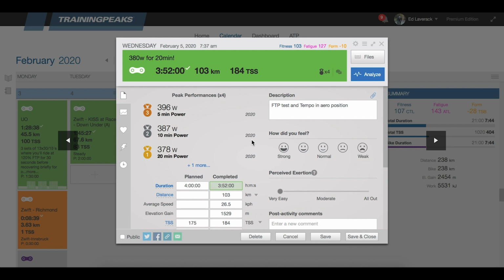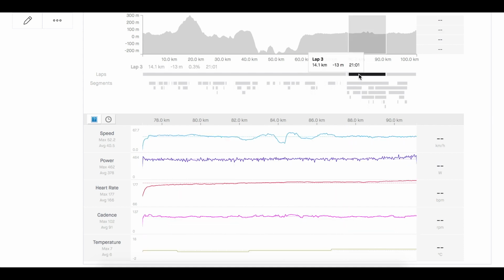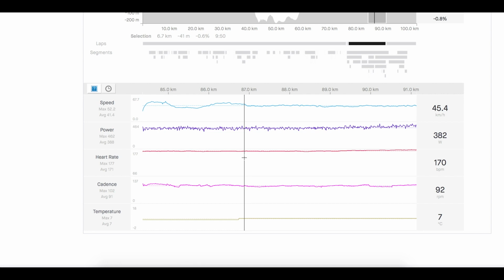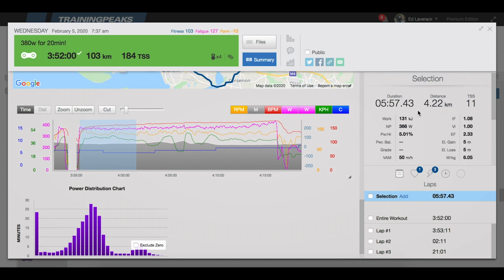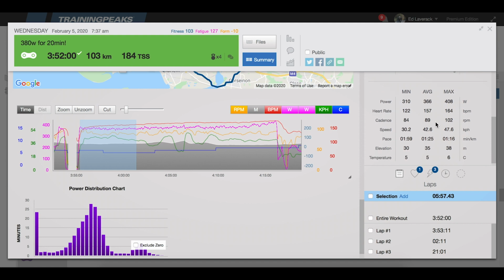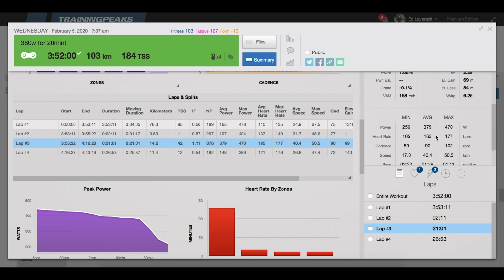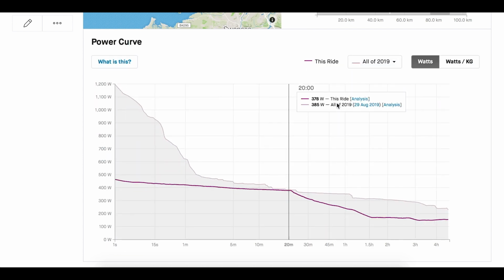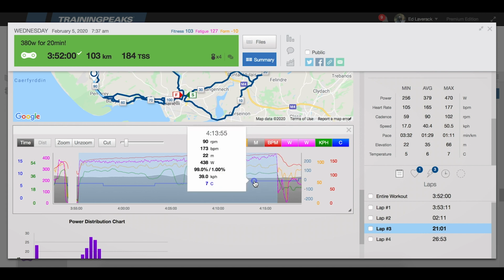Setting "WORLD CLASS" Power Numbers...in February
SHOP SOME MERCH AT MY POWER STORE!

Ed is an elite cyclist at Saint Piran, but is also following an alternative racing calendar in 2020. He has raced in Japan, Korea, Australia, Canada, Azerbaijan. He is also a public speaker, coach, and remains grounded with regular returns to his roots at Bynea Cycling Club.

Tifosi
BoC
Hexr
Roswheel
Veloforte
Performance watts
Chinnlad Wheels